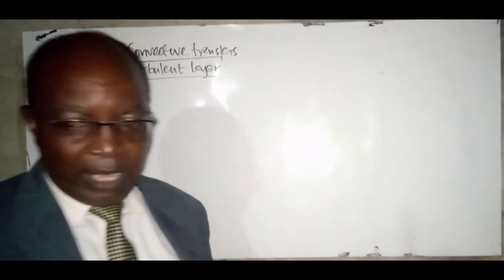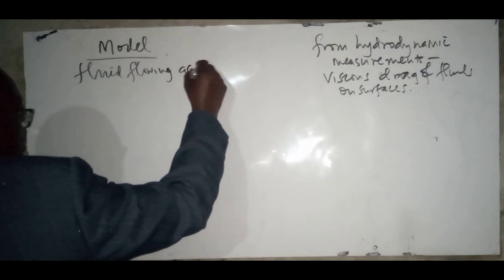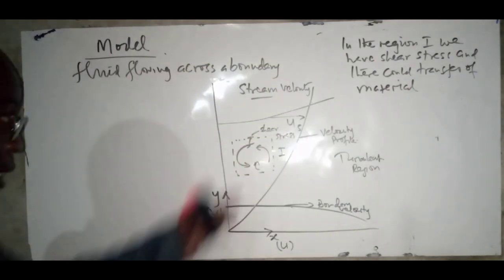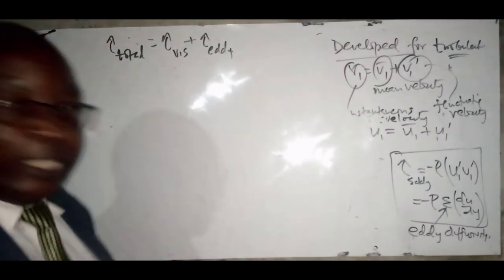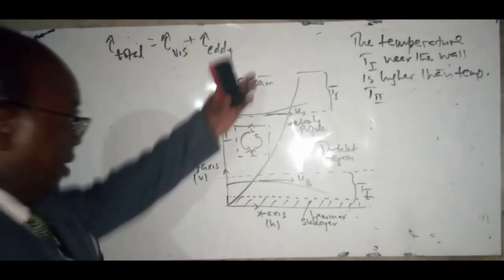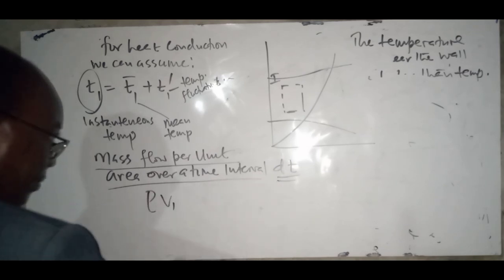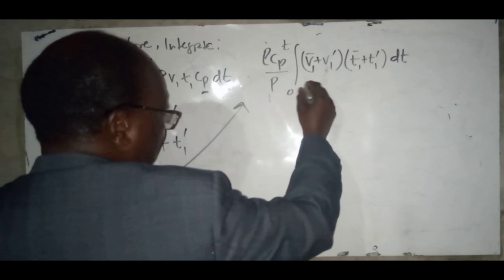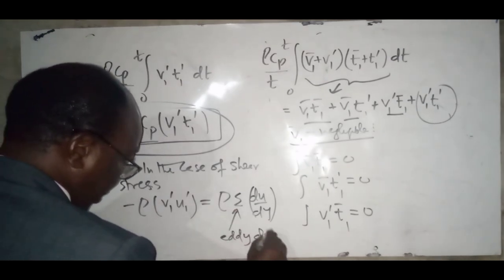Lecture 76: Forced Convection in Turbulent Layer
Professor Duke Orata discusses forced convection in turbulent boundary layer.